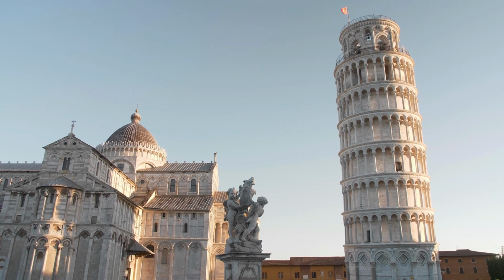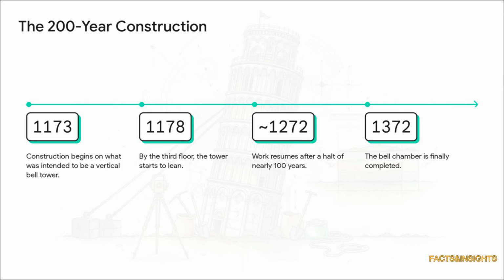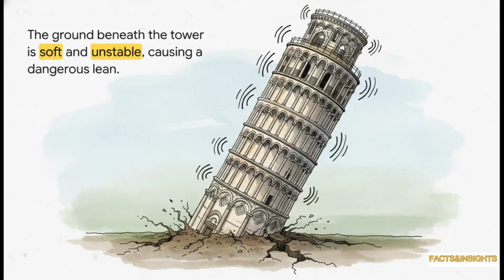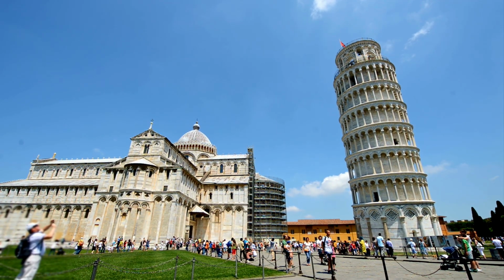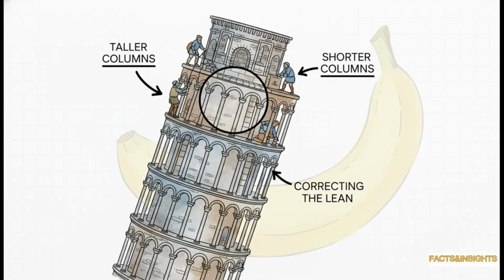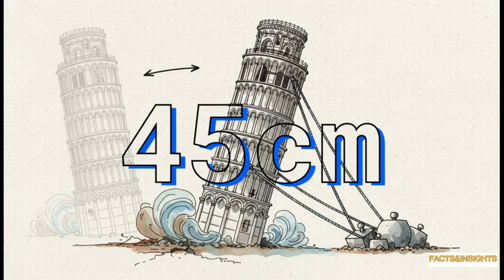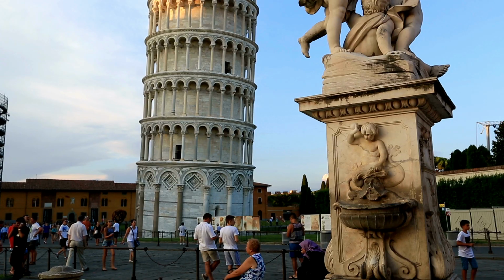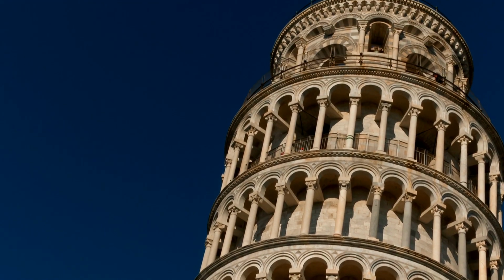The Leaning Tower Of Pisa - A Beautiful Engineering Mistake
What if I told you that the Leaning Tower of Pisa was never meant to lean, yet today, that very mistake is the only reason it still exists?
Even more surprising—the tower was once leaning so dangerously that scientists debated letting it fall on purpose.
So how did a 12th-century engineering failure survive earthquakes, wars, and centuries of gravity… and become one of the most famous structures on Earth?
Stay till the end, because the final fact explains why the Leaning Tower may outlive many modern skyscrapers.

Step into a world of fascinating facts, powerful insights, and mind-opening knowledge – all delivered in a way that's fresh, fun, and easy to grasp.

At Facts & Insights, we dive deep into topics from science to history, from human psychology to world wonders – unearthing surprising truths and presenting them in a way that sparks curiosity and keeps you coming back for more.

Whether you're a student, a professional, or simply a curious soul, this is your go-to space to learn something new every day – without the boring bits. Our videos are short, crisp, and creatively explained to engage viewers of all ages and backgrounds.

Let’s turn everyday scrolling into meaningful learning – one fact at a time.